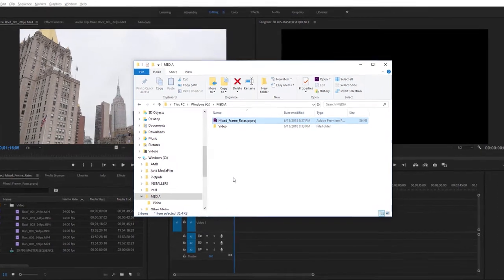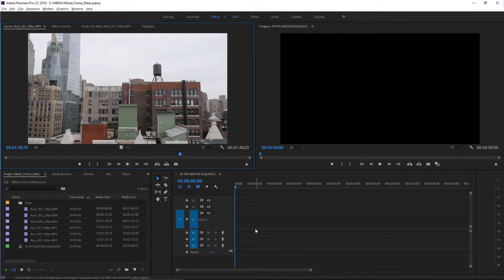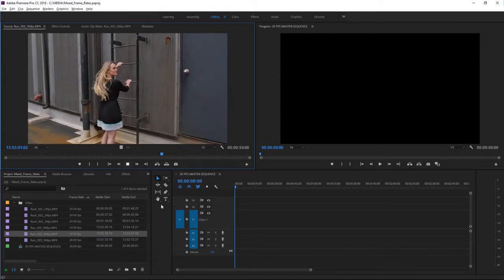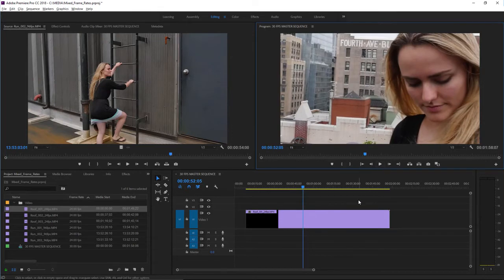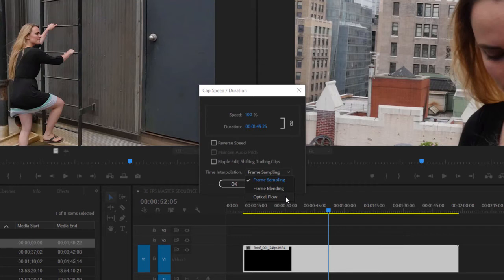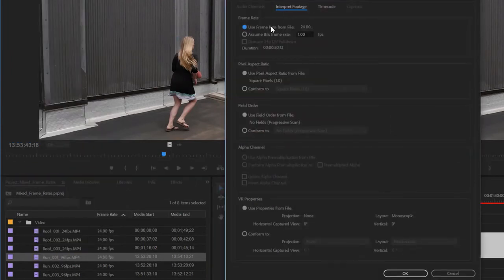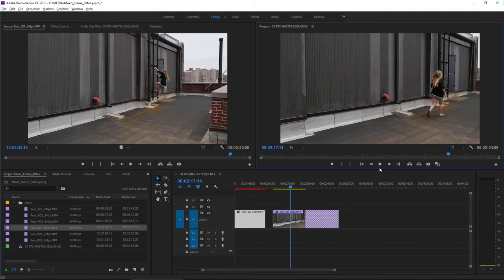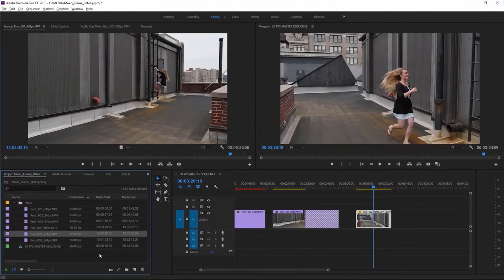Mixed frame rates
What you learned: Working with mixed frame rate footage
You can combine clips with different frame rates in sequences. Use clip interpretation options to change clip playback speed.

Clips added to a sequence are conformed
When you add a clip to a sequence with a mismatched frame rate, its frame rate is adjusted automatically to match the sequence, while maintaining playback speed.

View original frame rates and frame sizes in the Source Monitor
Open a clip in the Source Monitor to view the original frame rate and frame size.

Choose any clip playback frame rate
You can choose any clip playback frame rate. This doesn’t change the original media file but does change clip playback speed.

Use clip interpretation options to change playback speed
To choose a new playback frame rate, right-click on a clip and choose Modify  Interpret footage.

Change clip playback speed in a sequence
Change the playback speed of a clip edited into a sequence by right-clicking on the clip and choosing Speed / Duration.

Tip: Video clips are really a series of frames, playing one after another. You can play back at any speed. Match the recording speed to the playback speed for natural movement in a shot.